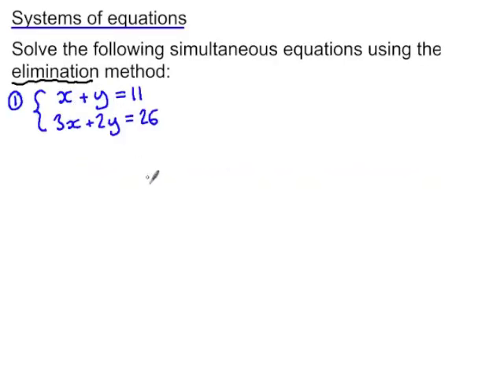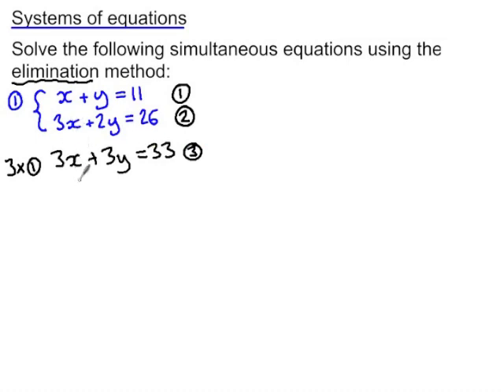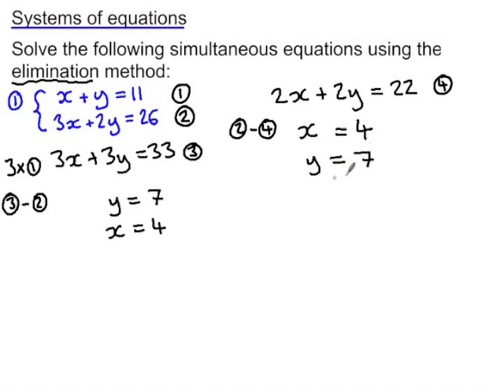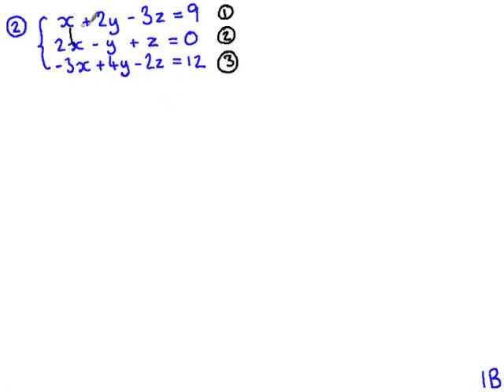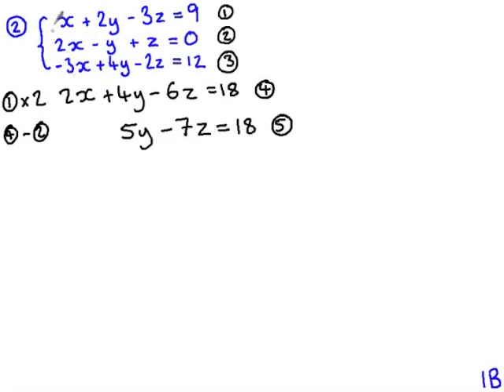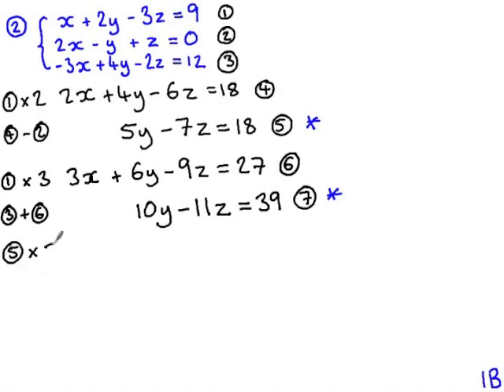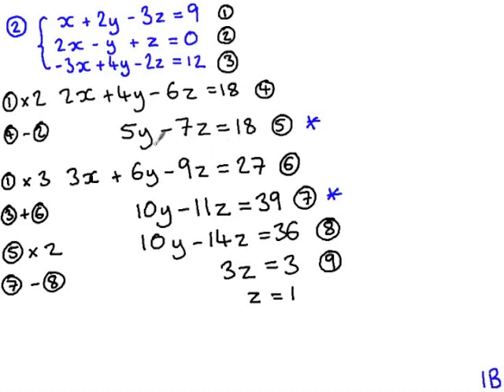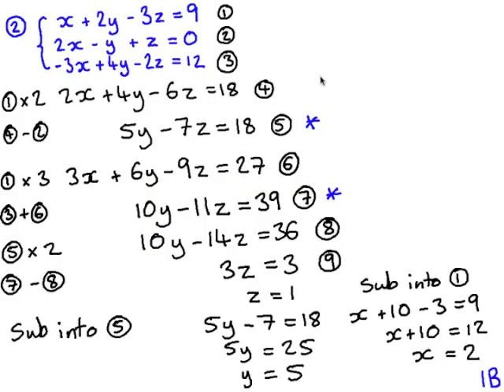Solving systems of equations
Revision of the elimination method for solving a system of two equations with two unknowns.  Expands the method to solving a system of three equations with three unknowns.